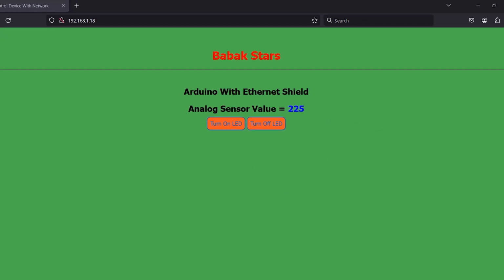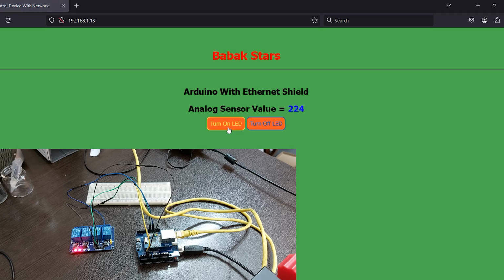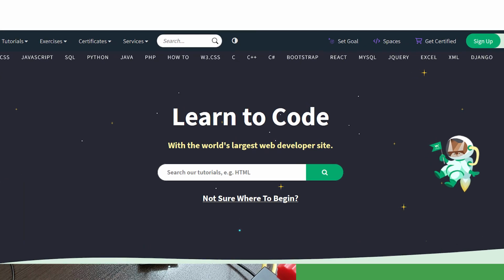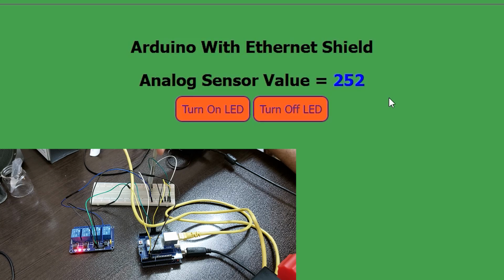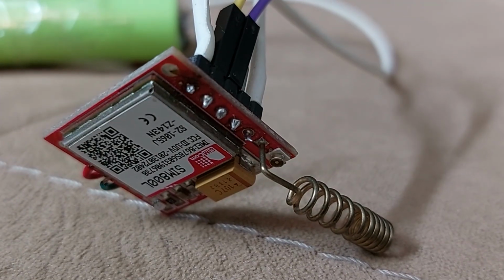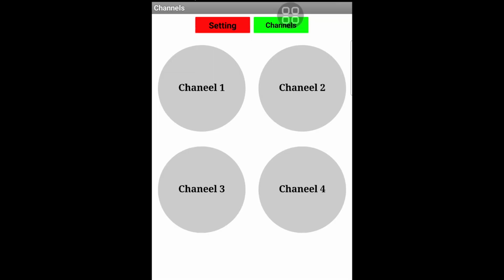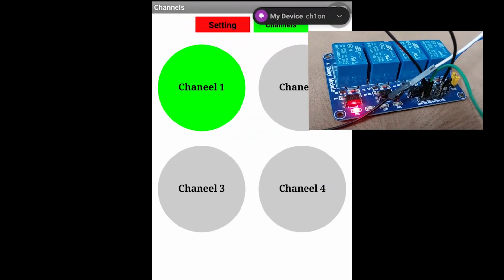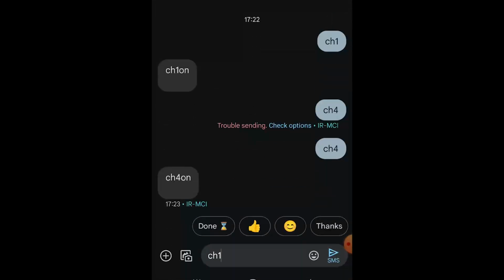How to control relays with SMS & Arduino Ethernet Shield?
Another video about the IOT project: I had not made a video about Arduino Ethernet Shield. It would have been better to make this video to complete the showcase of this YouTube channel. But then I made a project that my friend asked me (it was a true story).
Using the sim800 module and an Android app, I ran the same project as the first one, which was much more efficient